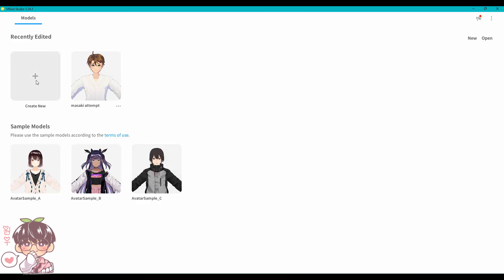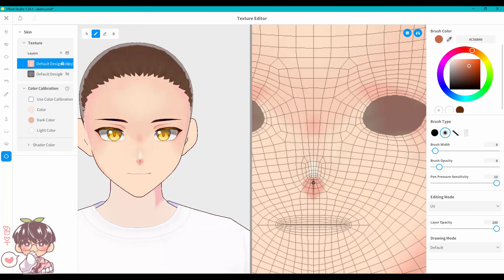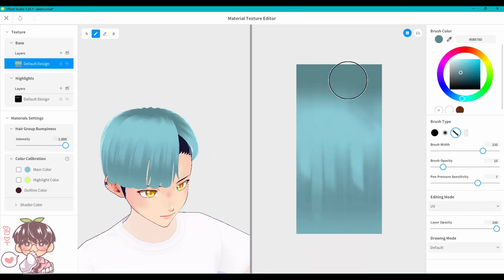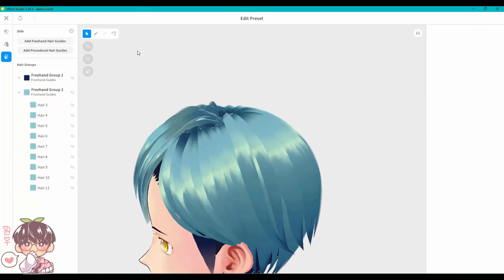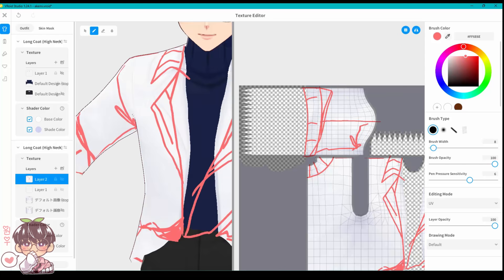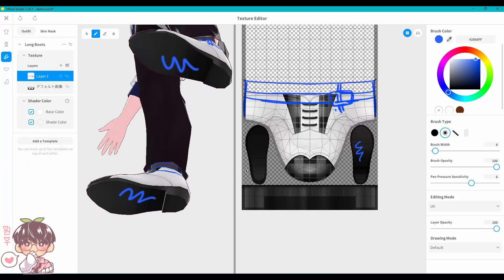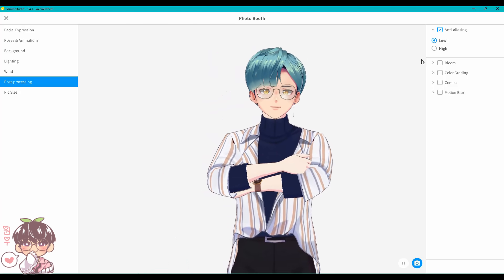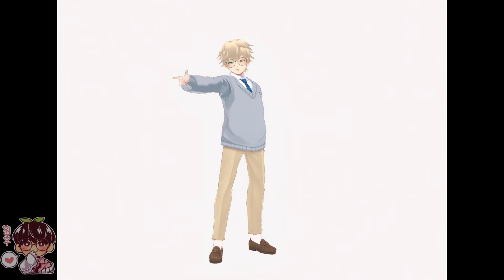Trying out VROID STUDIO! | Lets make my OC!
Which made me interested in trying ouy making my OC in vroid as well! So here we go!
I will try my best to link all the videos I used to help me understand this software! Bye~

🍀Programs/Tools
-XP-Pen 24FHD Tablet
-VROID STUDIO (via steam)